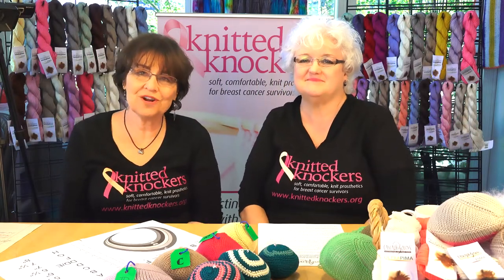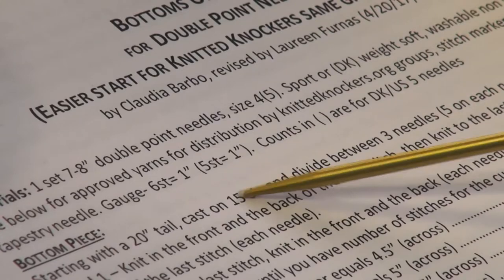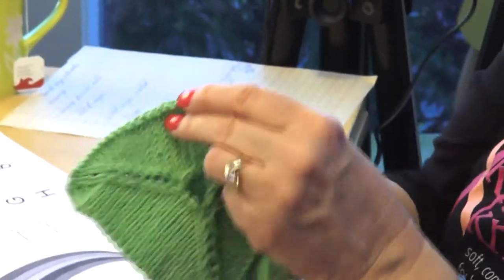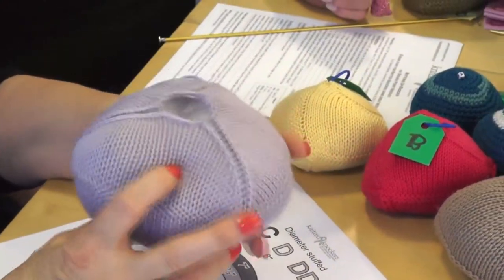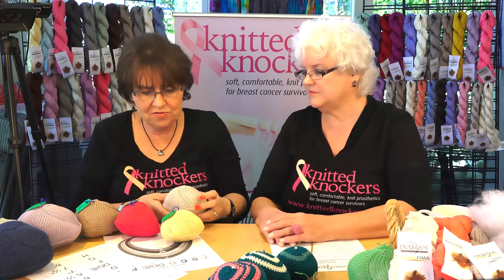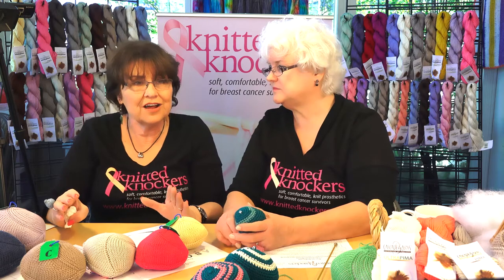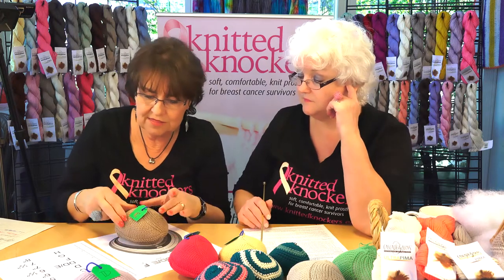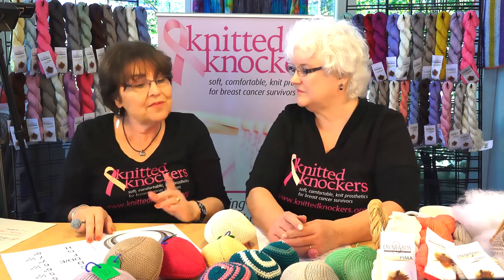KnittedKnockers.org - How to Size a Knitted Knocker tutorial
See how we size A KNITTED KNOCKER.

Sizing Knitted Knockers is a bit of an art.  This tutorial gives you tips on how to size knockers for distribution.  If sending to knittedknockers.org for distribution they will size for you.  If in doubt call or email the recipient and ask them to measure the diameter of their bra, subtract ½ " and knit or crochet to that stuffed size on the pattern.  If using sister sizing we recommend not adjusting more than one cup size in either direction.

Keyboard shortcut tricks:
Hit the letter:
"J" to backup 10 seconds,
"K" or the spacebar to pause, and
"L" to skip 10 seconds ahead.

To see video clearly with the best definition - Click on the COG wheel in the bottom right of the screen to change speed or change quality to HD.

You can also watch at faster or slower speeds here.

Hit the bottom right square to make full screen.
See all the great insight for the best pattern, best yarns, optional styles and sizes, and the most effective way to knit and prepare knockers that work best for the majority of our breast cancer survivors.

Our goal is to spread the model of regional groups of kindhearted knitters sharing their time and talent to hand craft these beautiful works of art as free gifts of inspiration and compassion for breast cancer survivors everywhere.

Produced by Greg Otterholt for Hook & Pan Productions